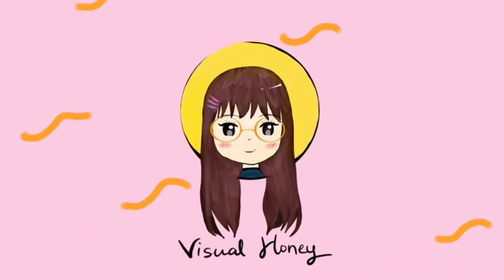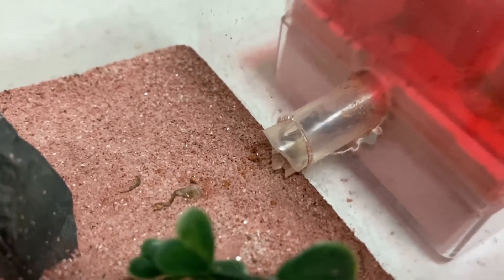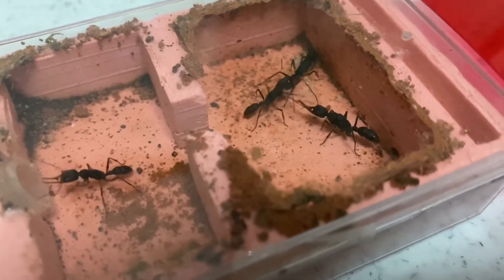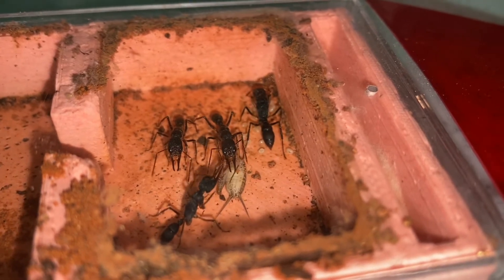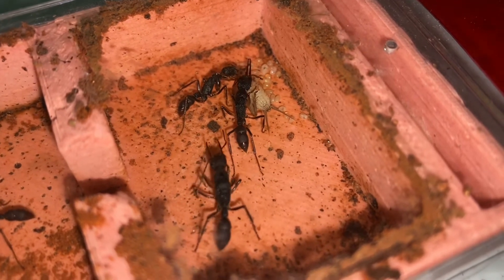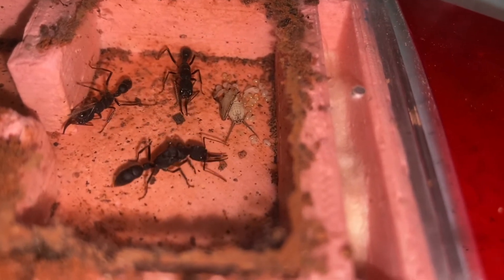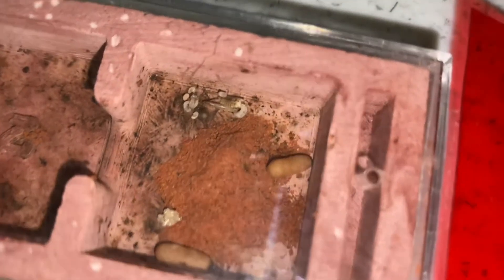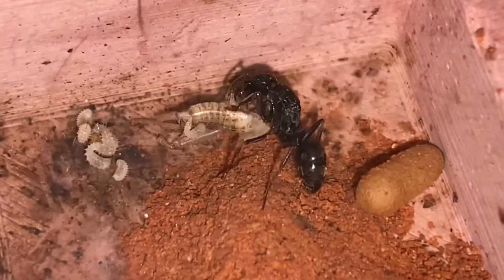My New Ant Colonies - Harpegnathos Venator and Odontoponera Denticulata!!!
This is my first video about my new pet ants! When I was younger, I was always afraid of ants and now I am fascinated by them. In this video, you can observe the ant colonies in their founding stage and see the egg, larvae and pupa stages of the ant cycle.